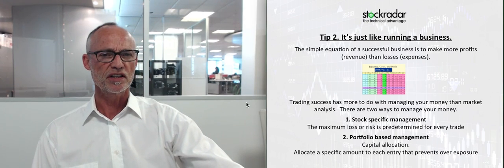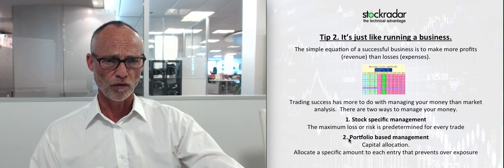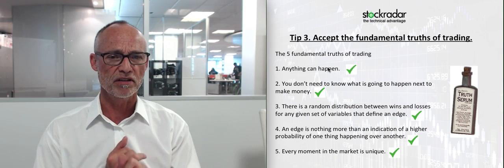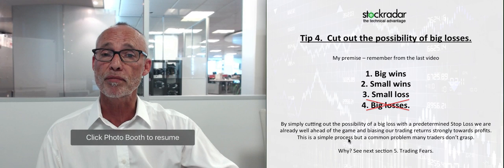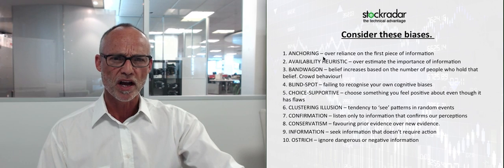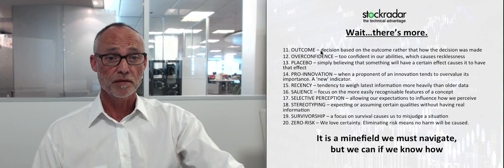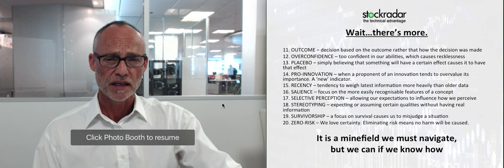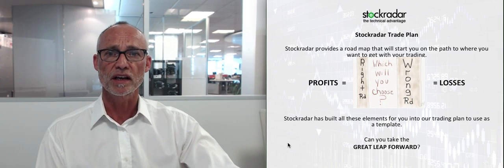My 5 top tips for success on the stockmarket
Consistently profiting from the stock market